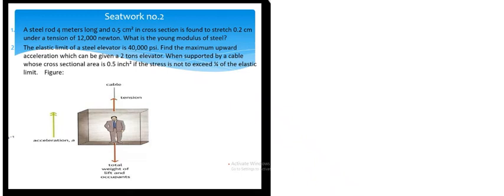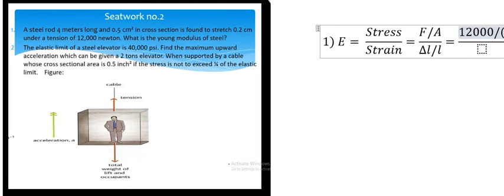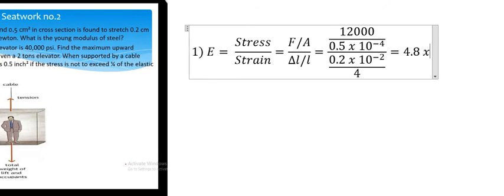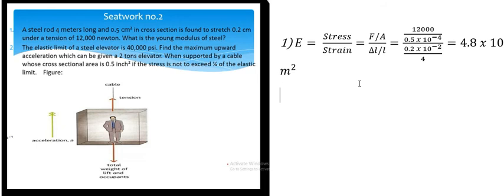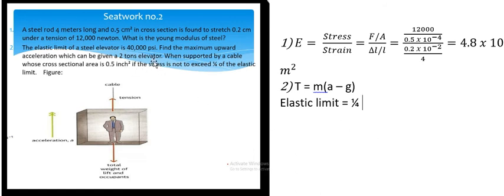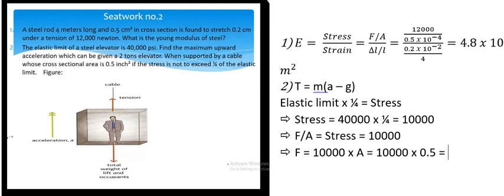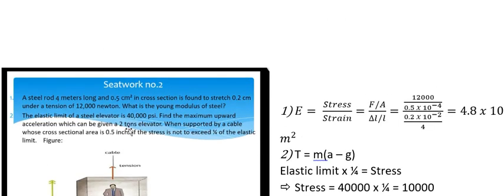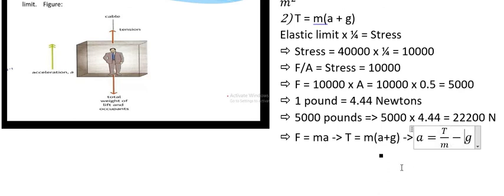Physic Help: Young Modulus's Steel and Upward Acceleration of Elevator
Here is a video to illustrate how to find the stress, the strain, and the techniques in here

A steel rod 4 meters long and 0.5 cm in cross section is found to stretch 0.2cm under a tension of 12.000 newtons. What is the young modulus of steel?

The elastic limit of a steel elevator is 40,000 psl. Find the maximum upward acceleration which can be given a 2 tans elevator. When supported by a cable whose cross sectional area is 0.5 inch if the stress is not to exceed of the clastic limi